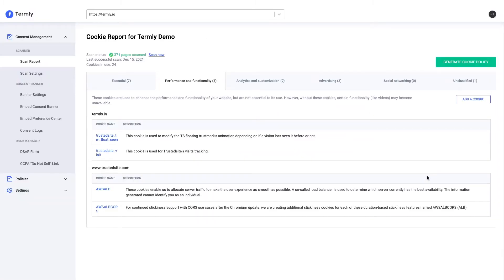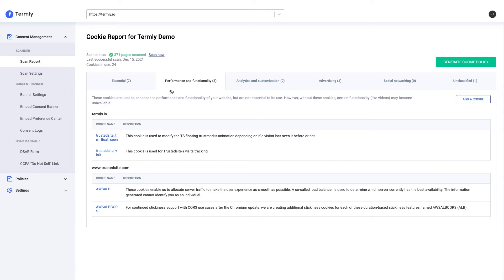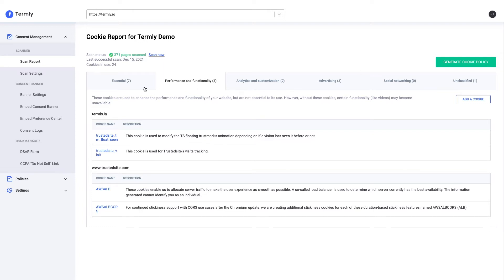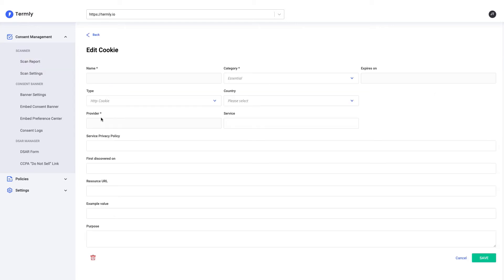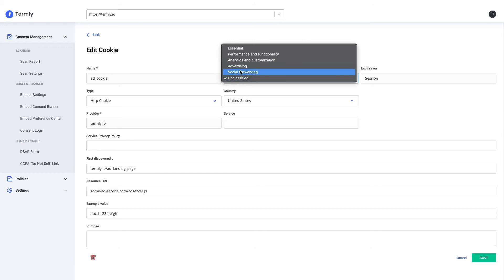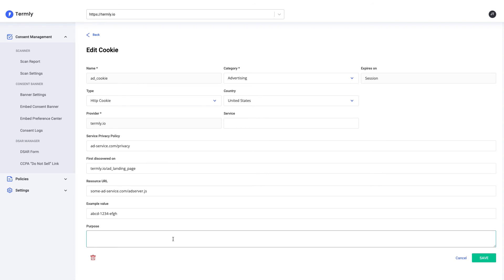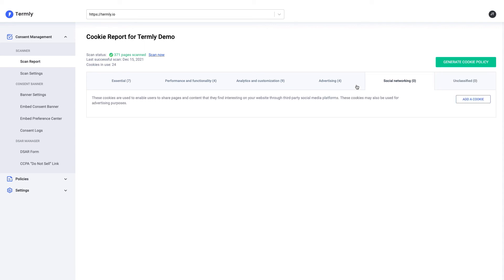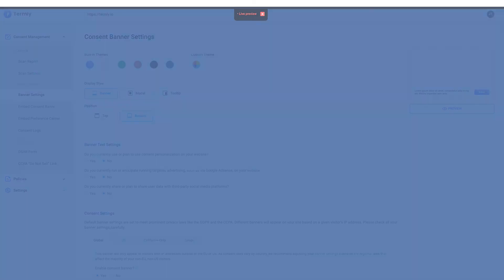How To Categorize Your Cookies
Learn how to categorize any unclassified cookies after you have scanned your site using Termly!

Jona walks you through this simple process of categorizing the cookies that our scanner discovered on your site. While the scanner automatically categorizes the majority of your cookies, you may need to classify a few yourself.